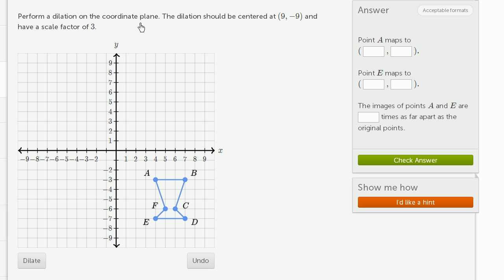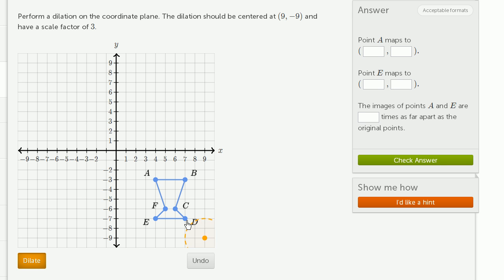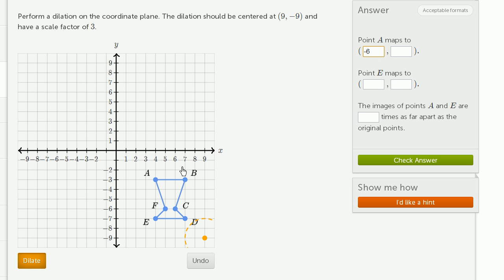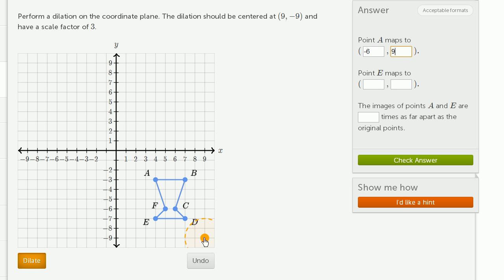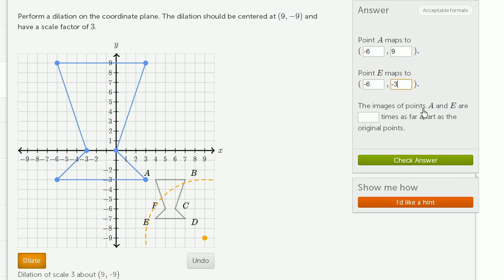Dilating from an arbitrary point example | Transformations | Geometry | Khan Academy